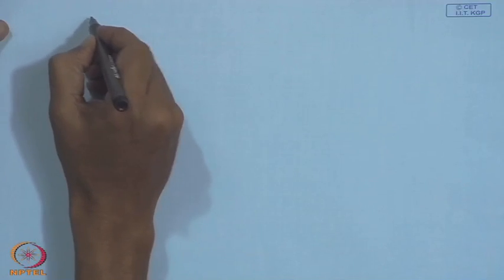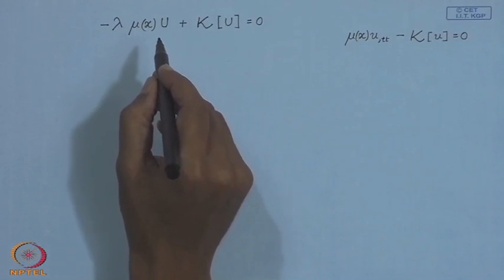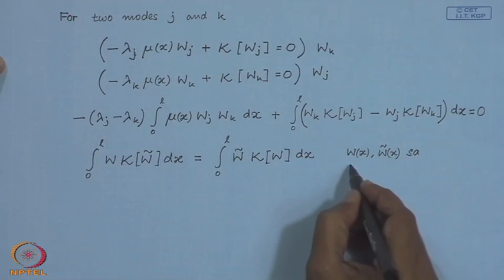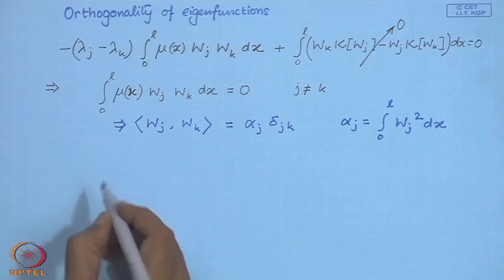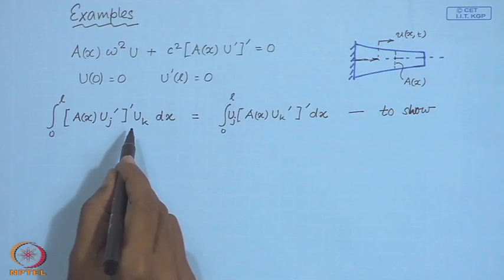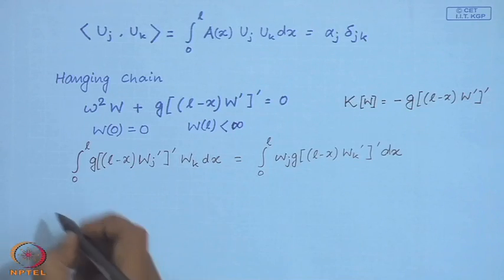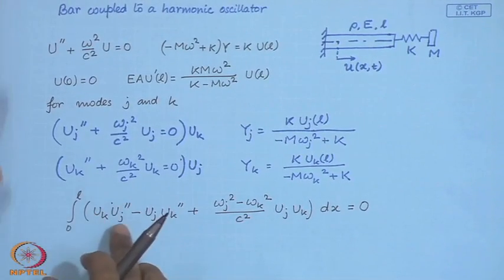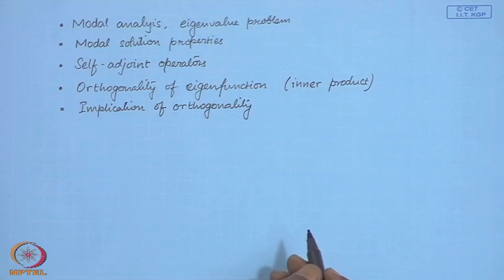Properties of the Eigenvalue Problem